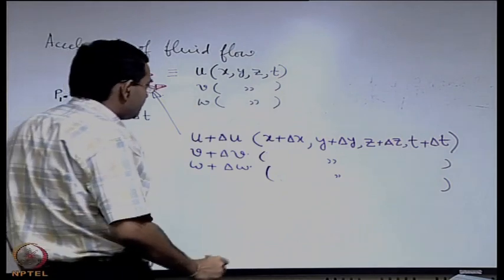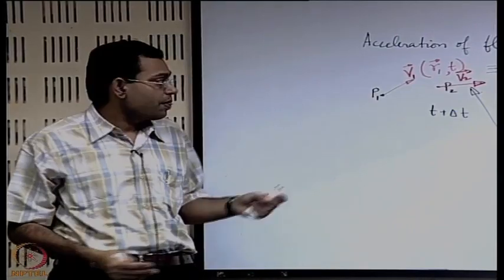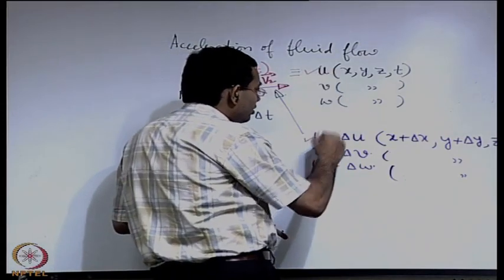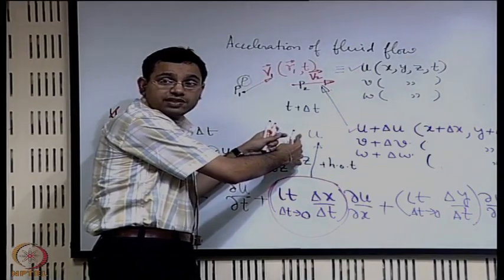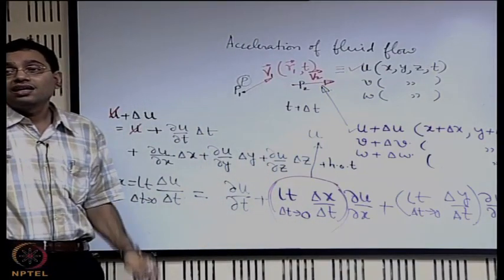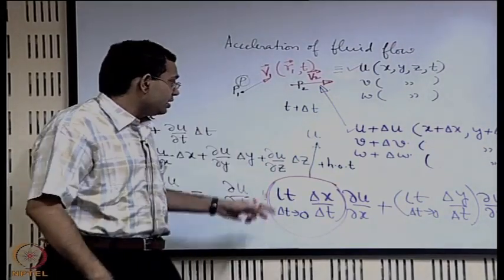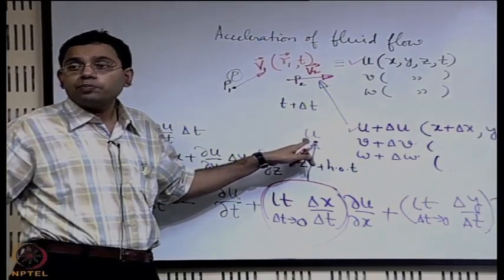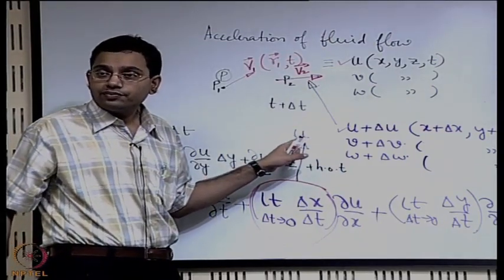Lecture 23: Acceleration of fluid flow